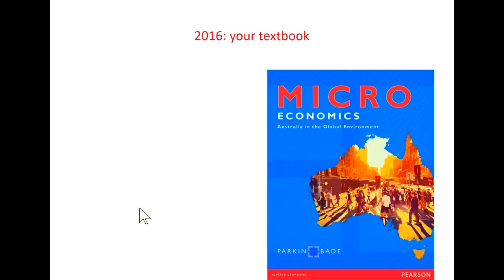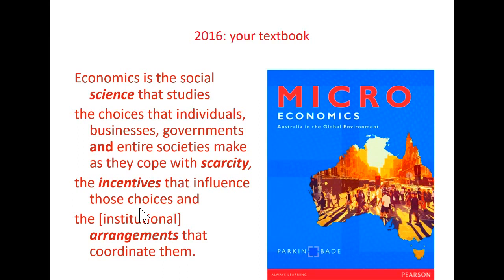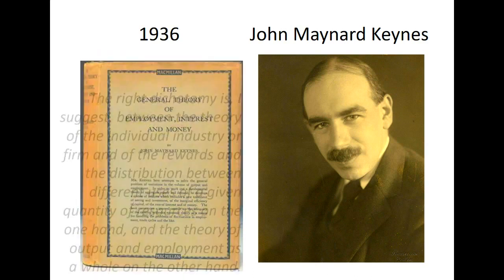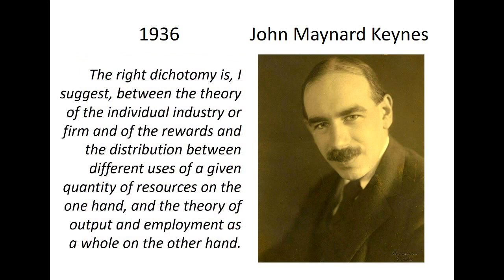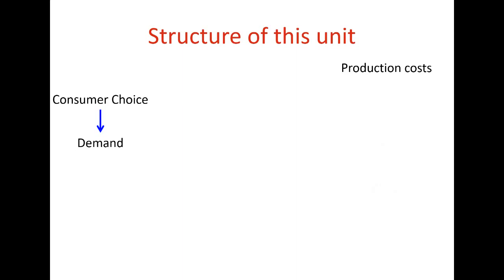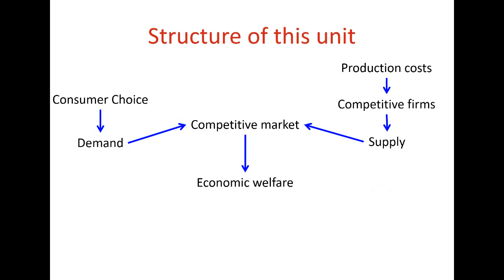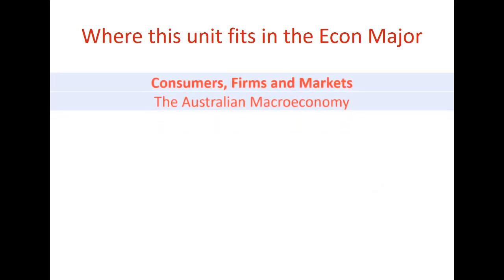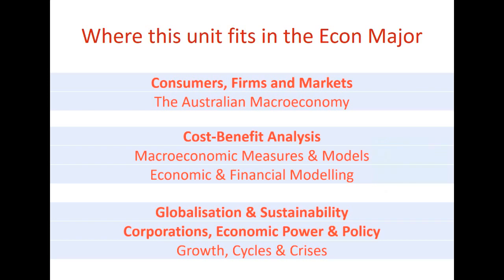Introduction to CF&M